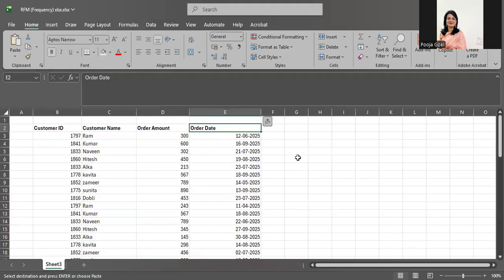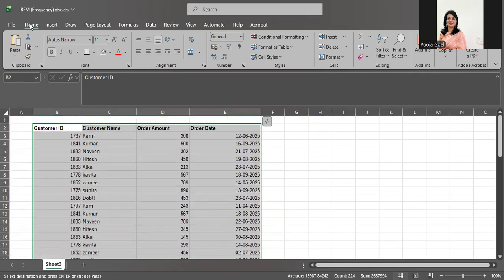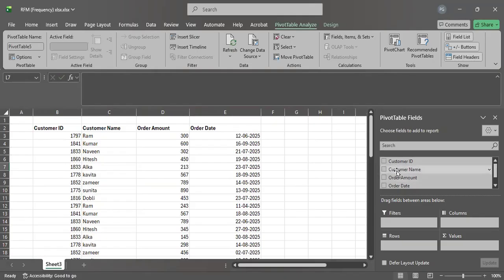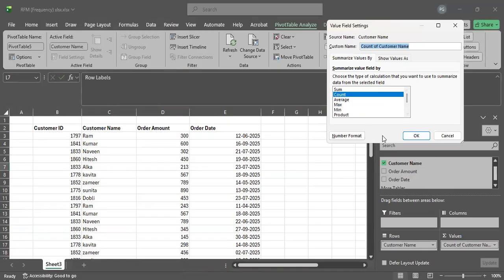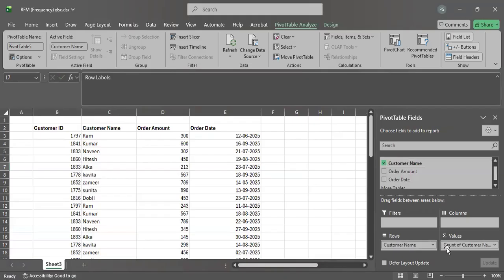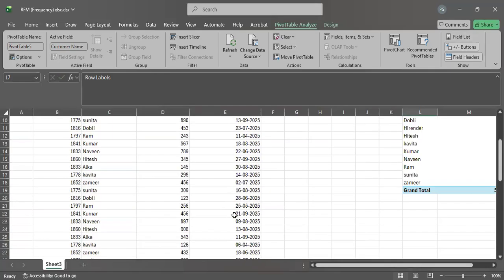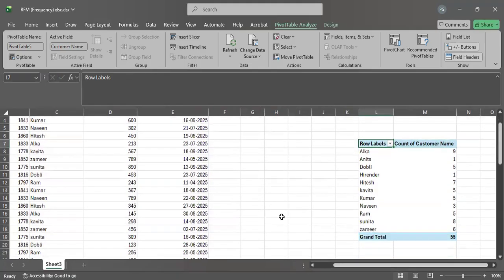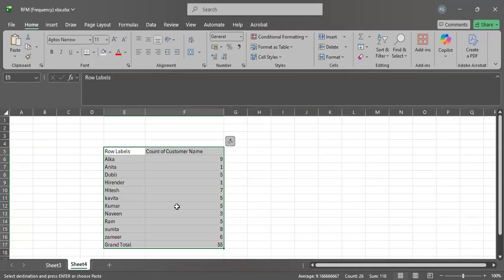Segmentation of the Customers based on their Value (RFV) part 2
In this video we have found that who is most valuable customer to a comany in the terms of revenue generation.